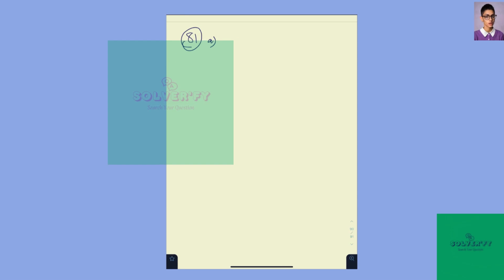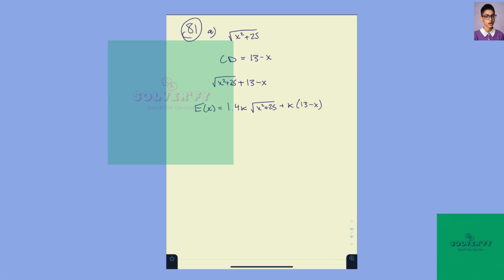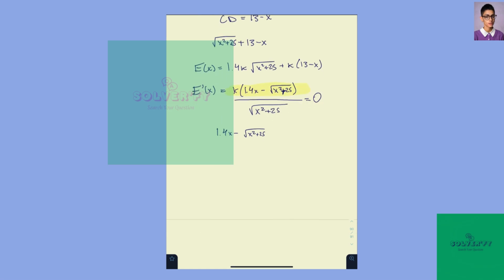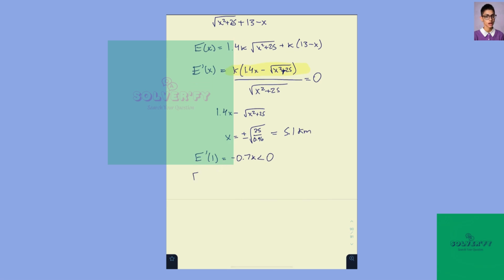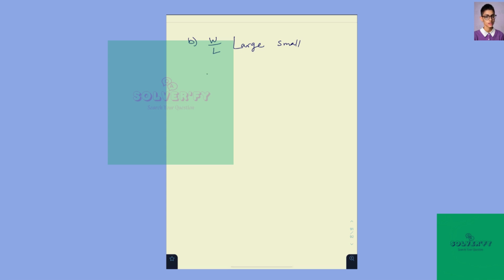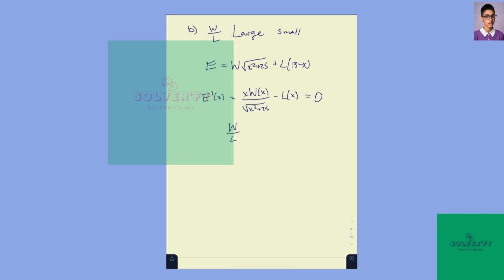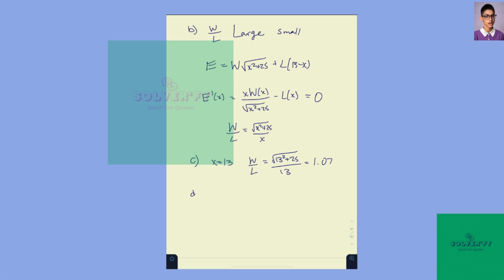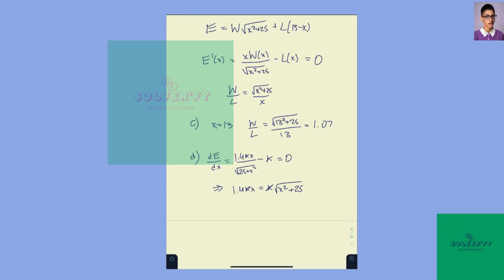[Math] Ornithologists have determined that some species of birds tend to avoid flights over large bo